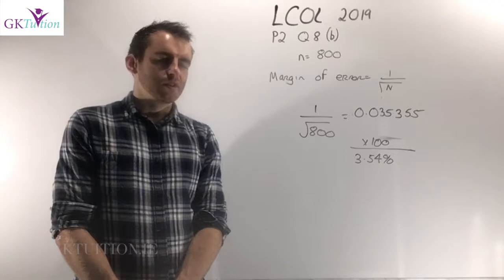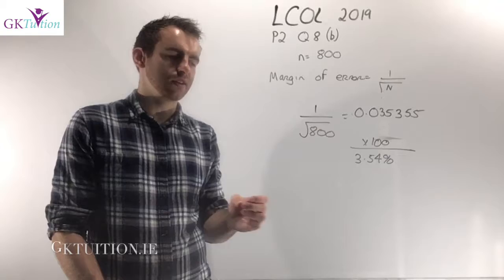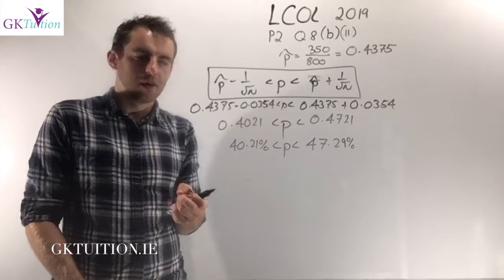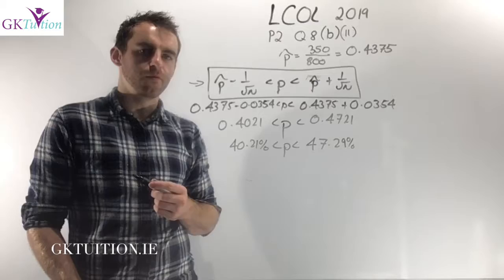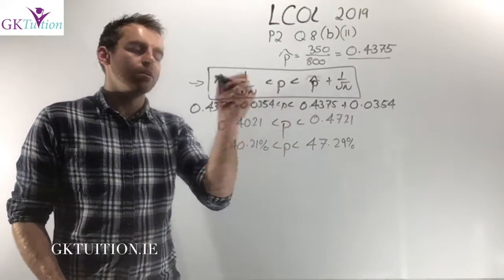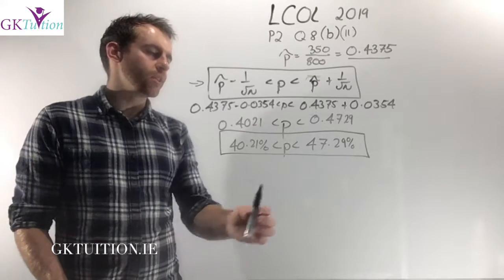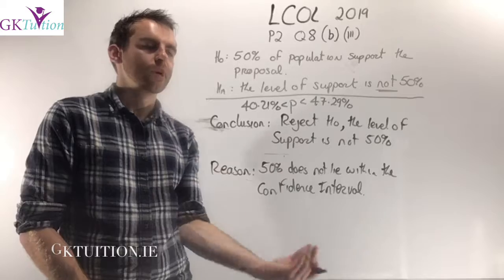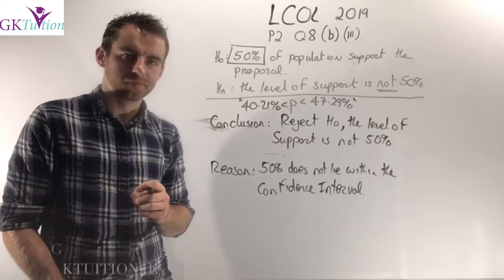GKTuition.ie LCOL 2019 P2 Q8 (B)